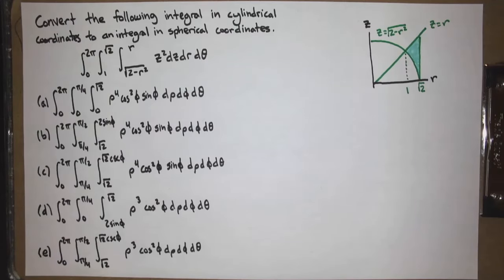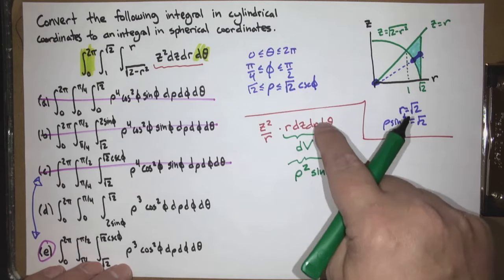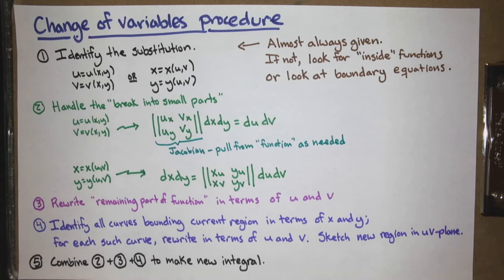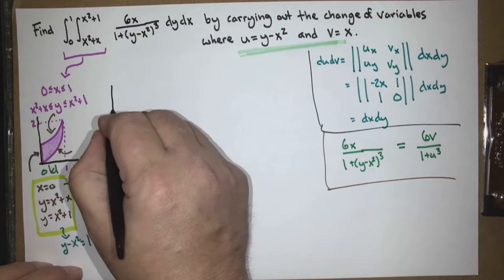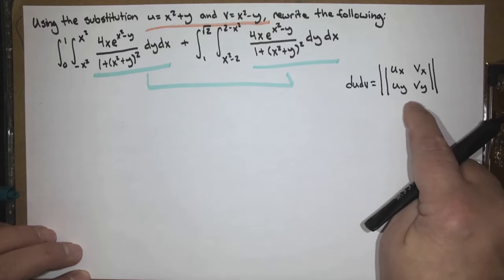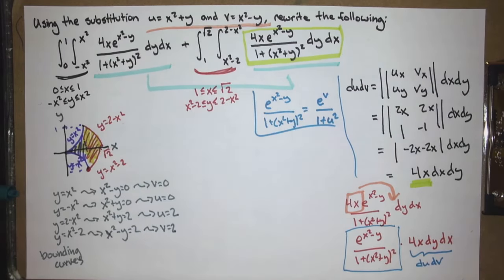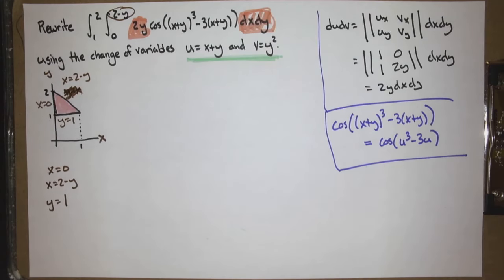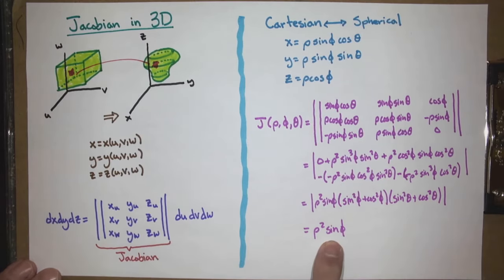Practice with change of variables (=Jacobian) (Calc 3; Lecture 3-8; Fall 25)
* Practice with change of variables (=Jacobian).
* 3D change of variables.